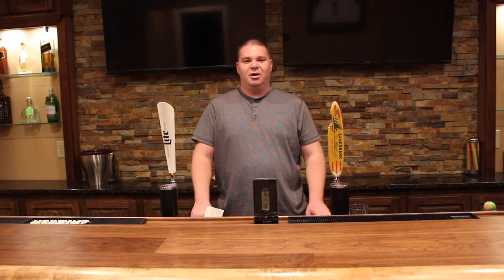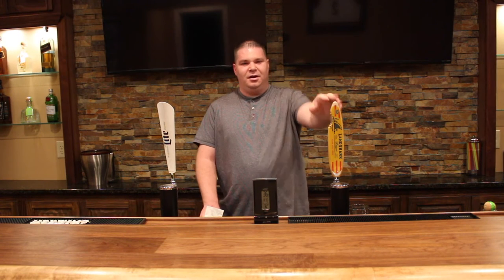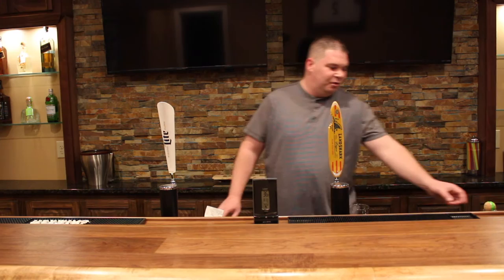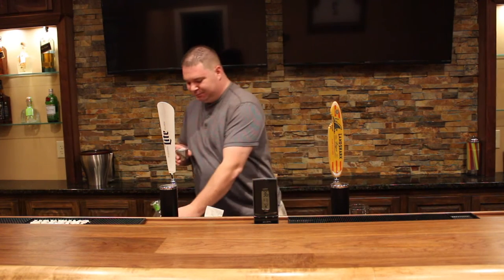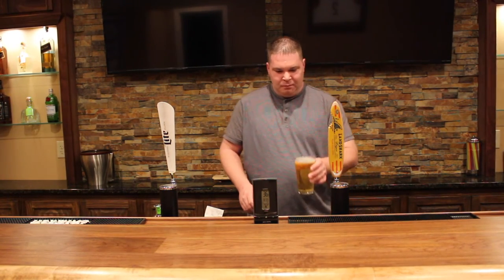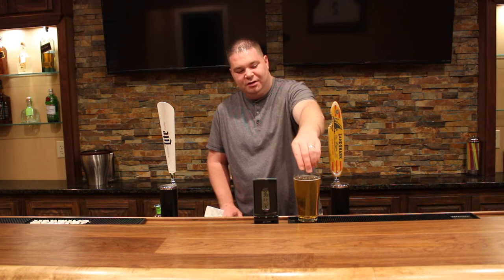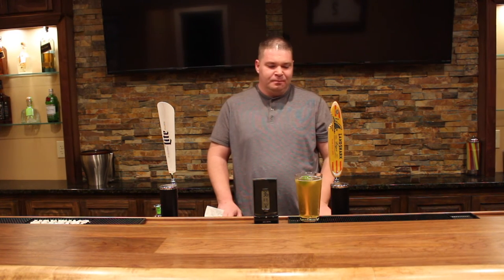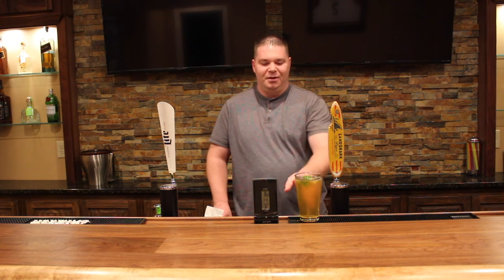How to make a Loaded Landshark with Jimmy Buffett's Landshark Lager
The great Jimmy Buffett has given us so many things, one of which is the Landshark Lager. So it behoves us to put a margaritaville spin on one and turn  it into a Loaded Landshark!

LandShark is a great beer on its own but add some Patrón and some line. wow. Fins up!

12oz LandShark Lager
1oz Patrón Tequila
1 Lime wedge

Below is an Amazon affiliate link, buying anything on Amazon through this link a portion of the purchase goes to support the show. (Does not change / increase the price of the item) Thank you!